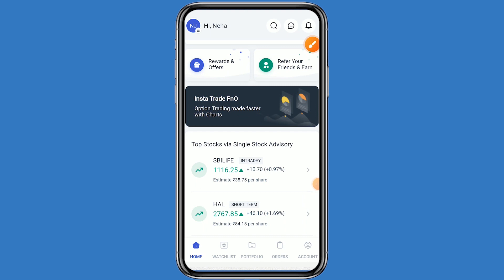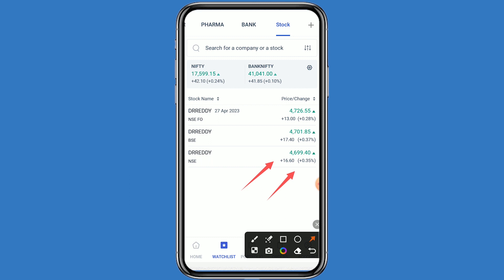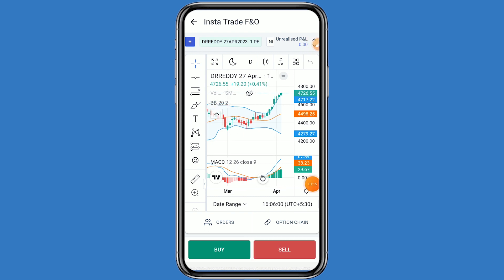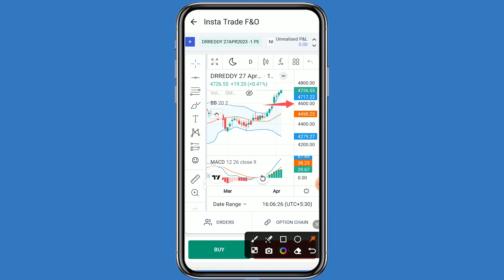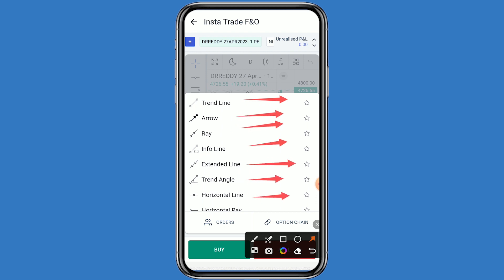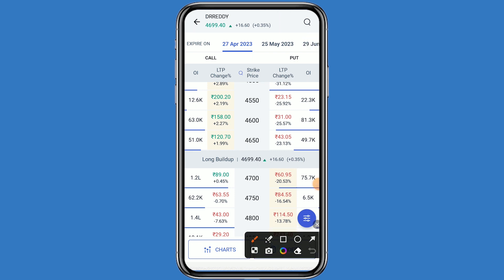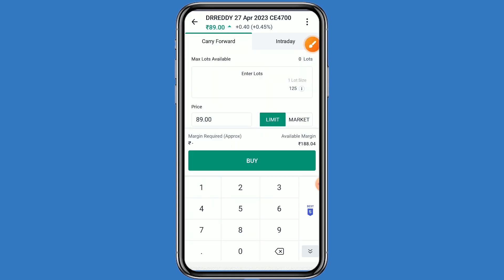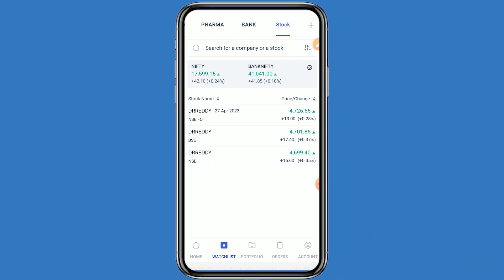DRREDDY LAB INDIA Q4 Result and Stock Analysis